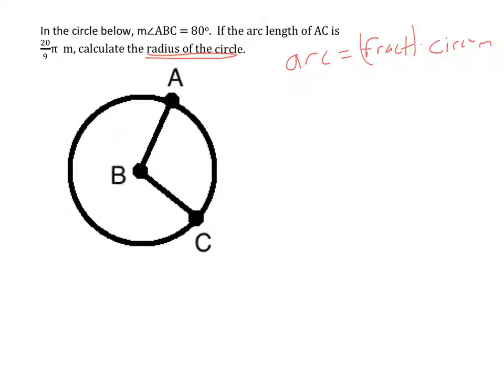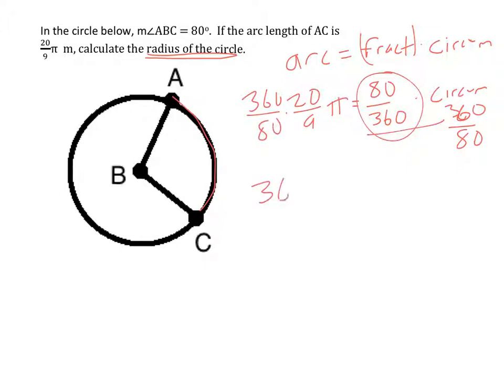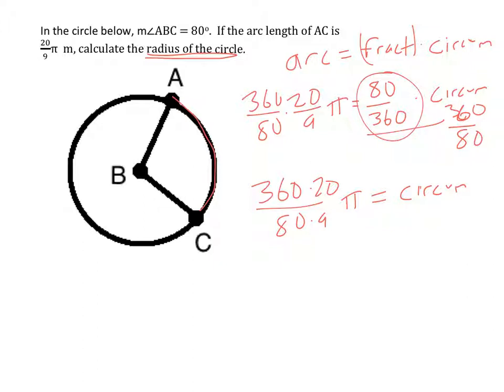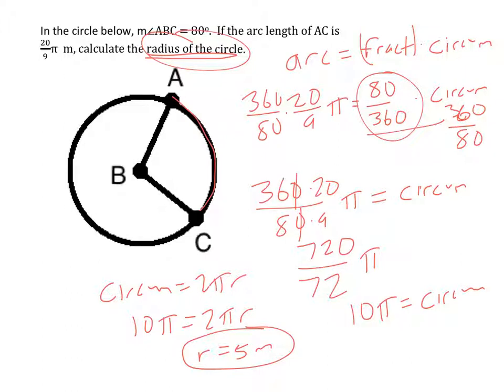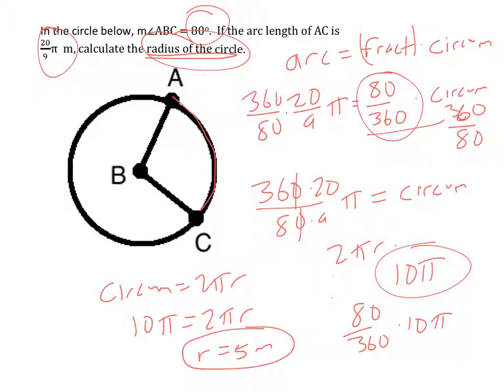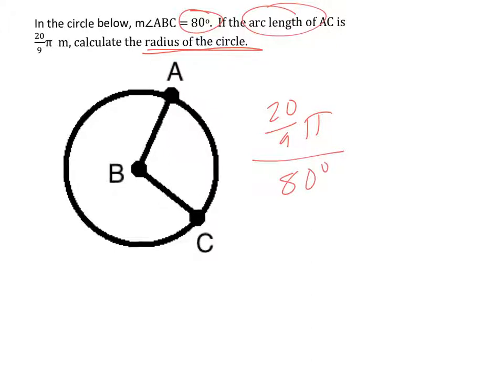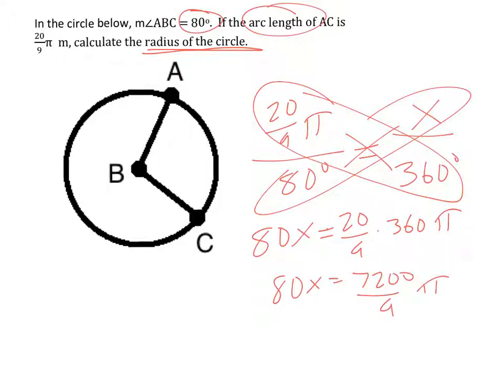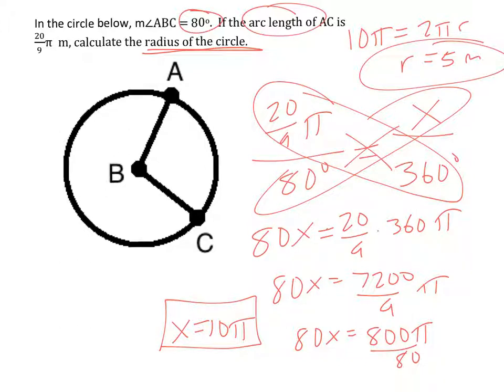Finding the radius of a circle from an arc length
Given an arc length and arc measure, how can you find the radius of the circle